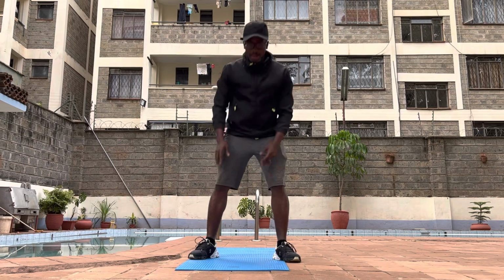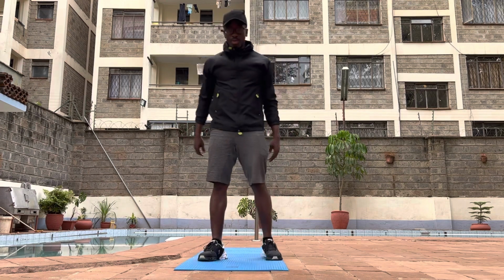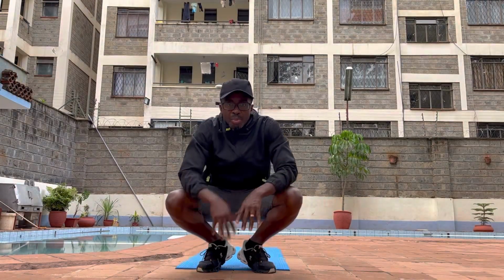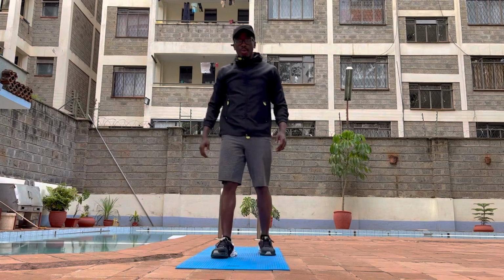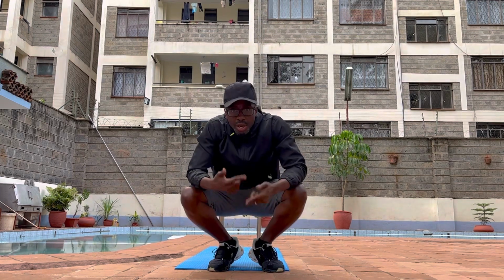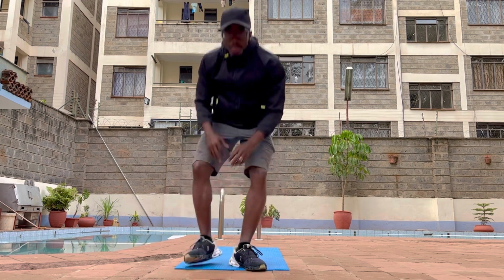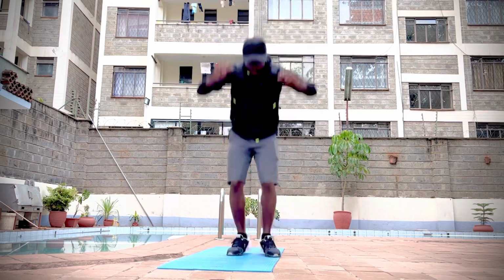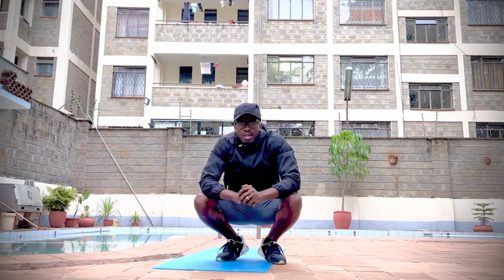Military and Standard Burpee Variations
In this video I showcase the different effective burpee variations. For the military burpees we have the Pump burpees, Navy Seals, Body Builders and In-and-Out Burpees. As for the standard effective ones we have as the name suggests, the standard burpee, Half Burpee, High knees, Deadman Burpee, Side-to-Side Burpee and the Mountain Climbers.

MILITARY
00:00 to 00:54 - What I've been up to
01:00 to 03:15-  Burpee Intro
3:16 to 04:10 - One-PUMP Burpee
04:11 to 05:28 - The 6-Count Burpee
05:55 to 07:00 - The 2-PUMP, 3-PUMP...and more pumps
07:05 to 08:05 - Navy Seals
08:10 to 08:50 - Double Navy Seals
08:55 to 09:36 - Body Builders or the 8 Count Burpee
09:38 to 10:09 - Double Body Builder or the 12 Count Burpee
10:11 to 11:13 In and Out Burpee

STANDARD
11:45 to 12:17- Standard Burpee
12:19 to 12:55 - Half Burpee or Push-your-waist
12:58 to 13:13 - High Knees
13:20 to 13:50 -Dead Man
13:55 to 14:27 -Side-to-Side Burpee
14:30 to 14:50 Mountain Climbers.